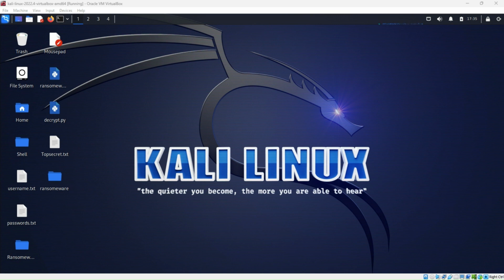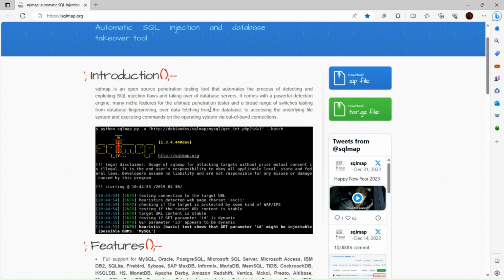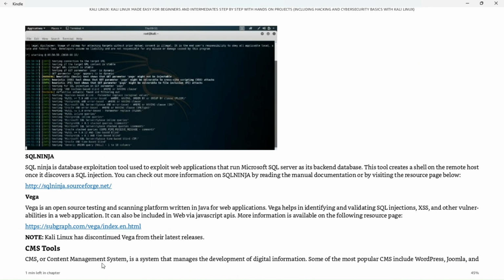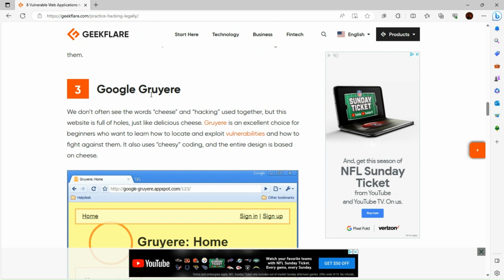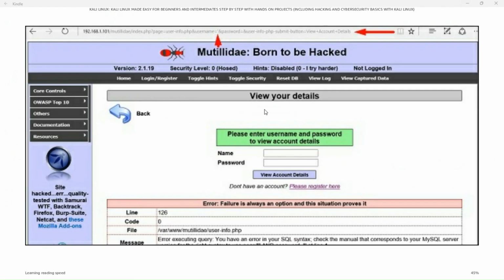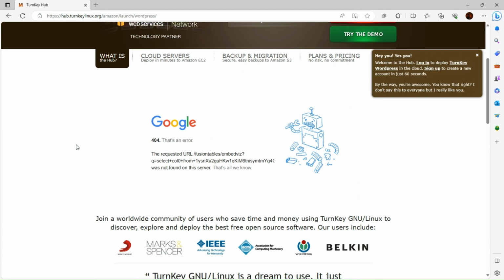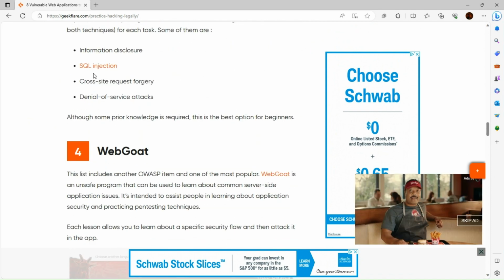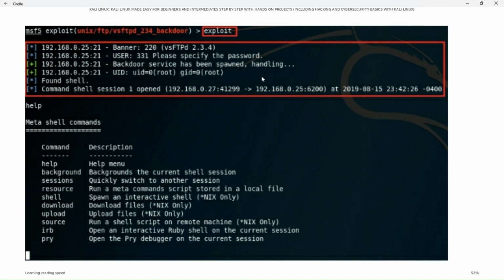Kali Linux hacking tools basic to intermediate book Video 5 Web Application Attacks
This video goes over some web application apps and some tips on testing them legally.  Enjoy.